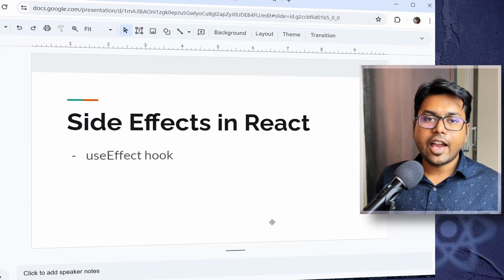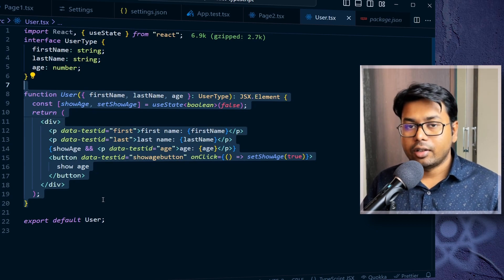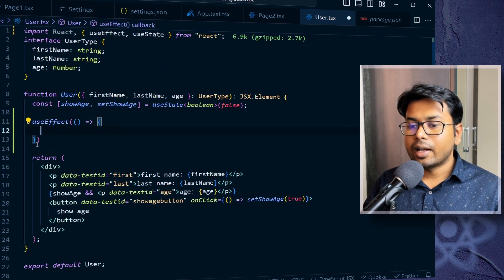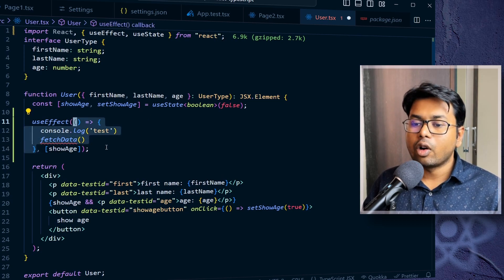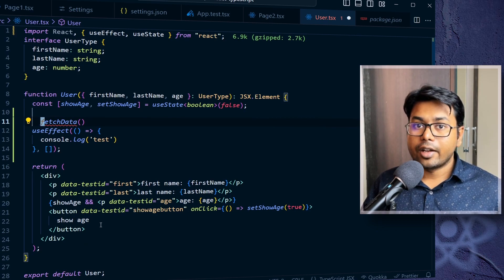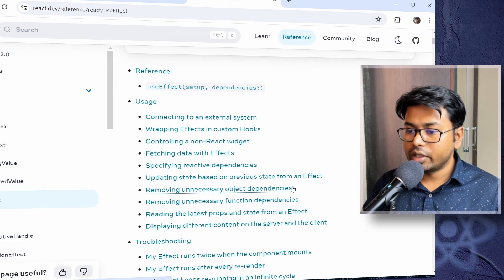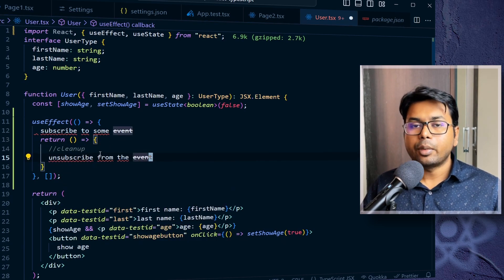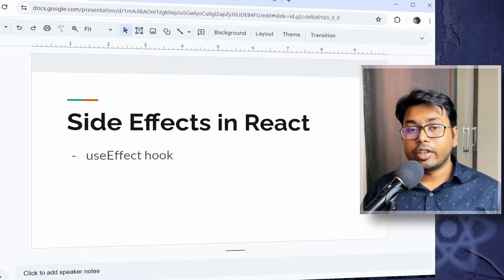Side Effects with useEffect - React and TypeScript Ep11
0:00 - Introduction - what is side effect
0:54 - useEffect hook
1:55 - useEffect dependencies
4:04 - cleanup